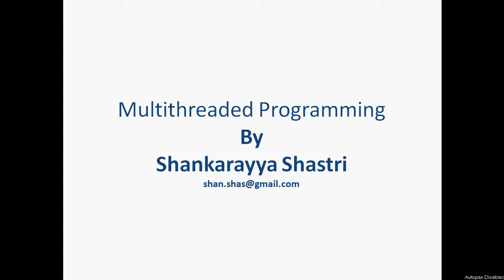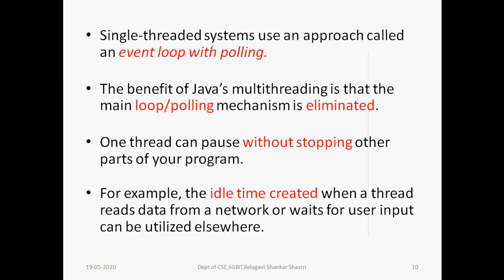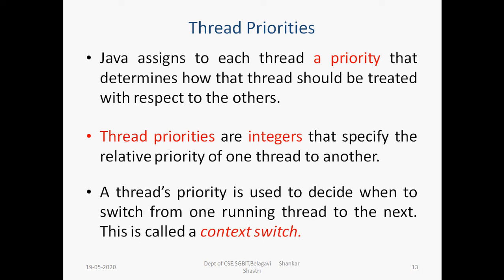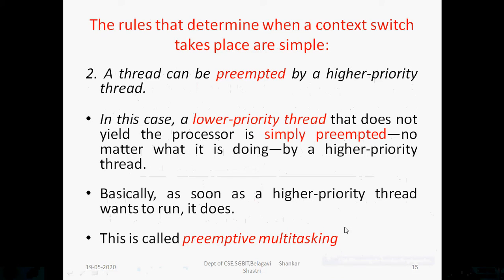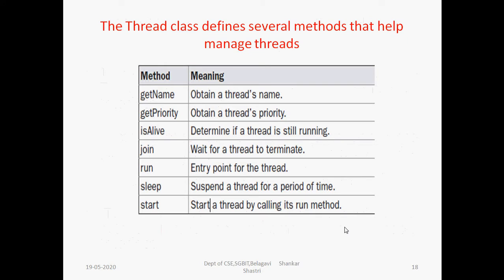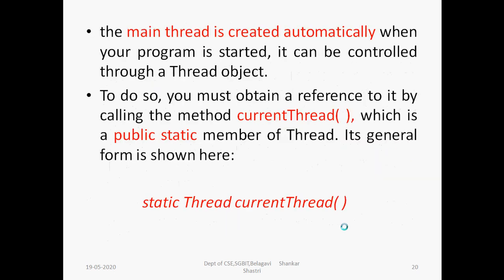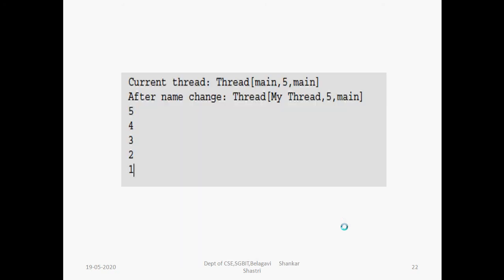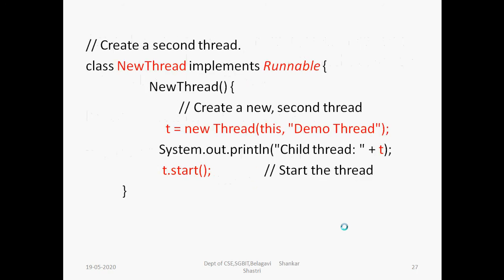CSE,OOC,Thread Priorities By Shankarayya Shastri,Assistant Professor,Dept of CSE, SGBIT BELAGAVI.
Java Multi thread programming continuation part. Thread Priorities